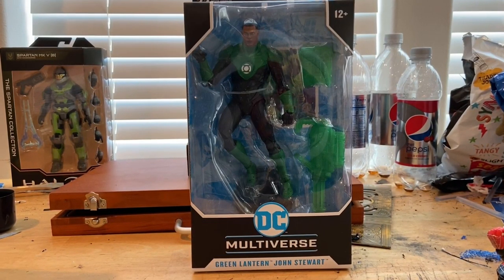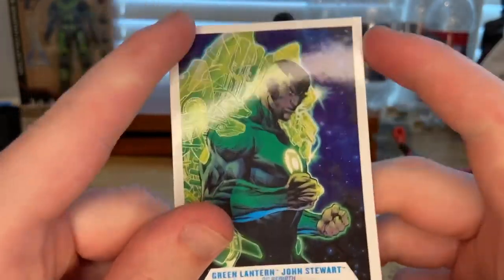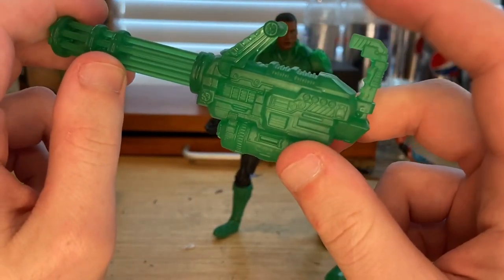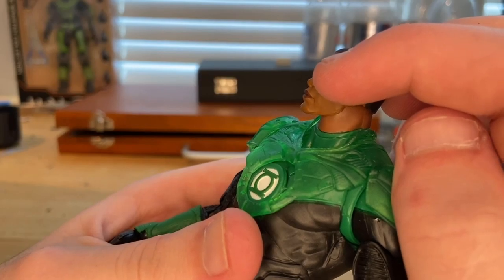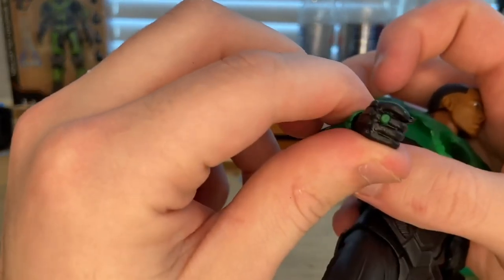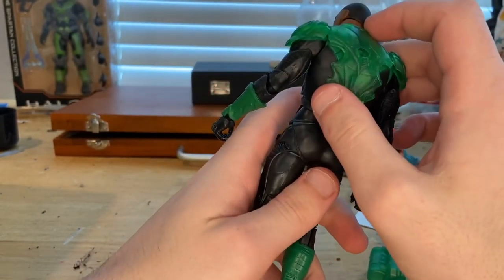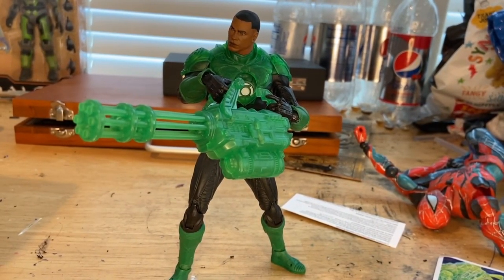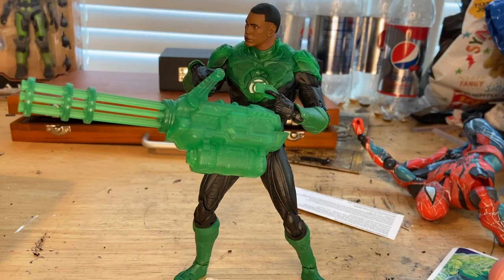MCFARLANE- John Stewart/ Green Lantern Review